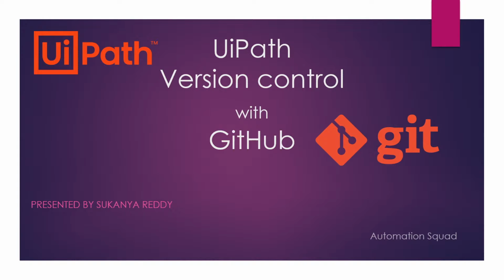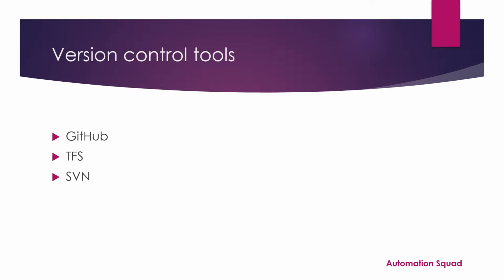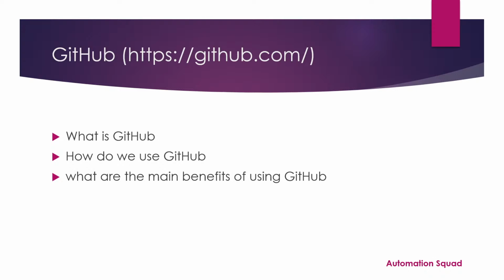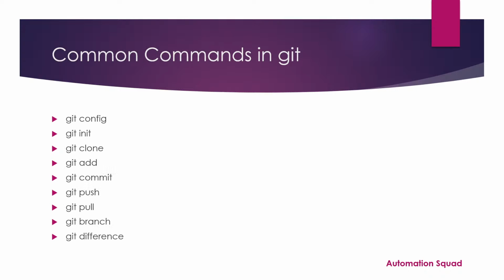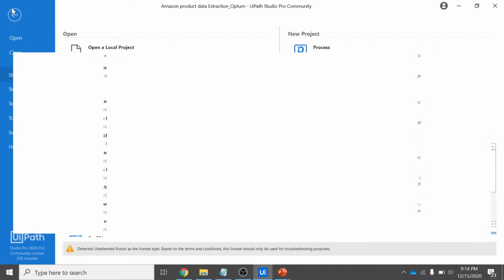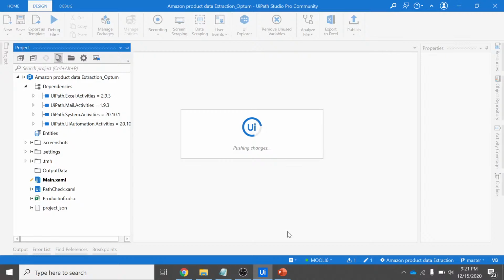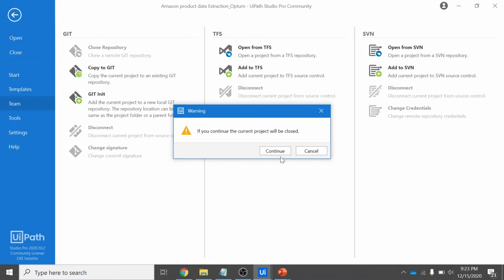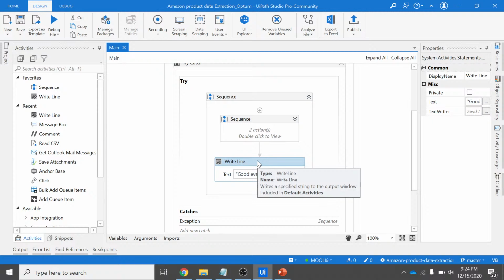UiPath Version Control (Live Stream!)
Topic - Version Control
Presenter - Sukanya Reddy Mooli

Source control systems prove very handy when developing larger projects that require smooth collaboration between multiple users. Studio offers the tools to connect automation projects to version control systems through the Team tab in the Backstage view.